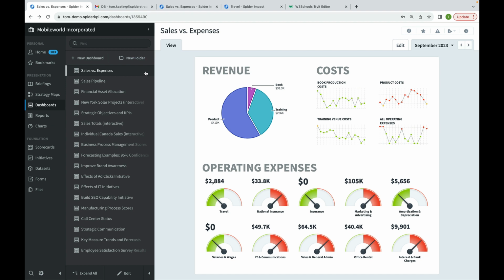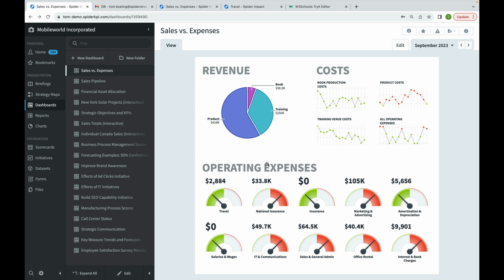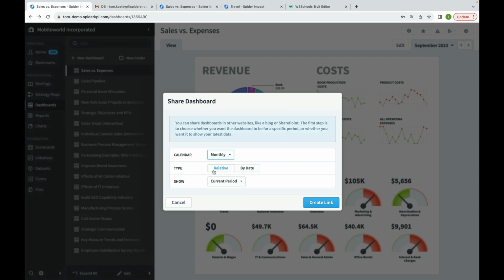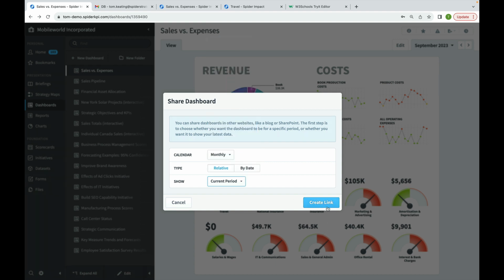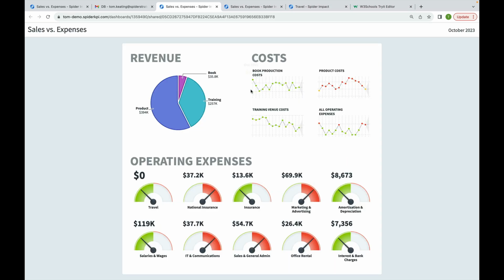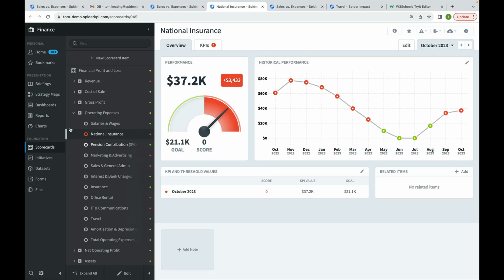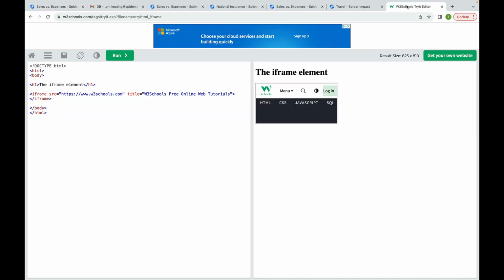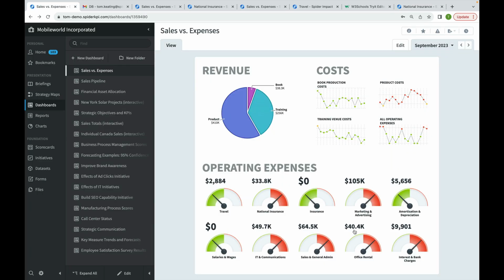Shared Dashboards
Create shared dashboards for use outside Spider Impact. Embed live dashboards in external portals.